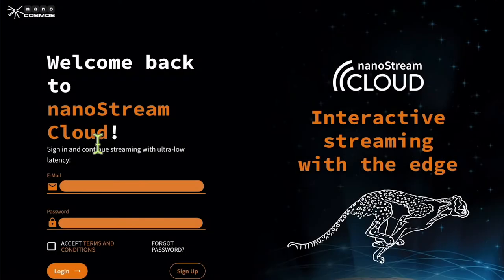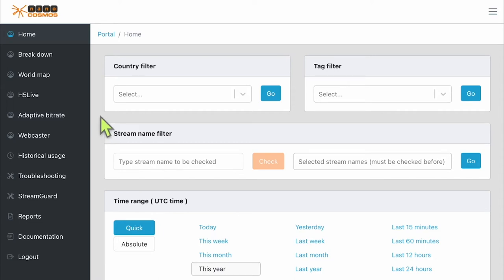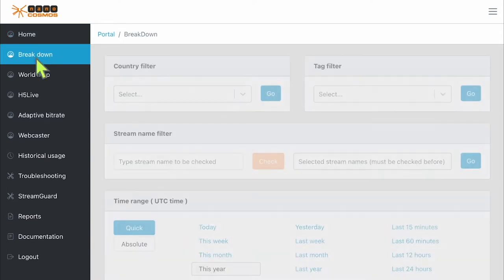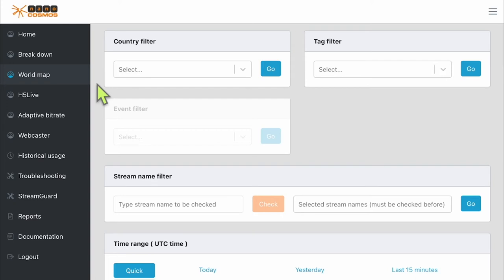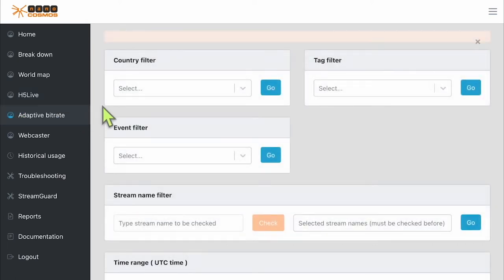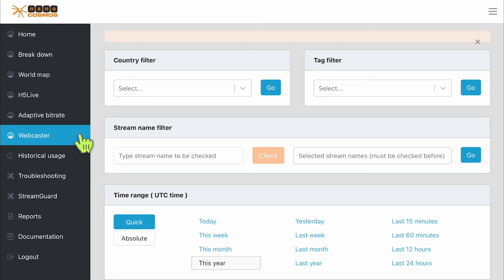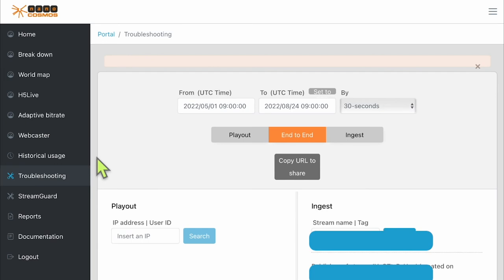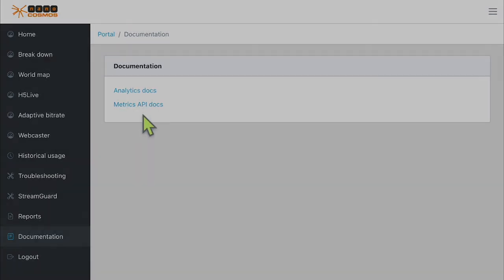Analytics Tutorial for Low Latency Streams with nanocosomos | nanoStream Cloud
In this video we will show you the analytics dashboard created by nanocosmos. It will provide a high level insight on the kind of data you will be able to view and use to improve your streams and track performance.